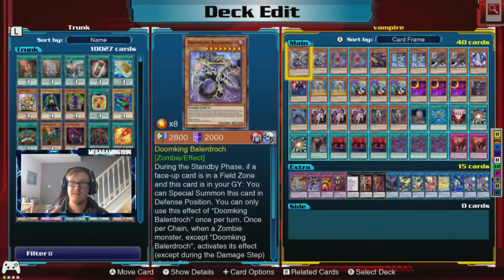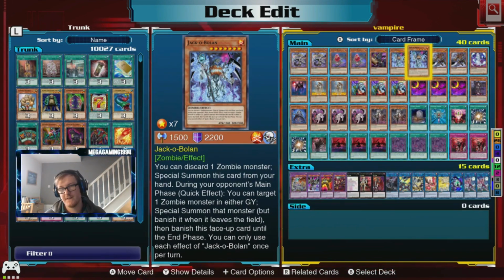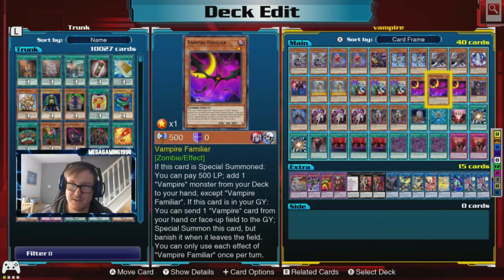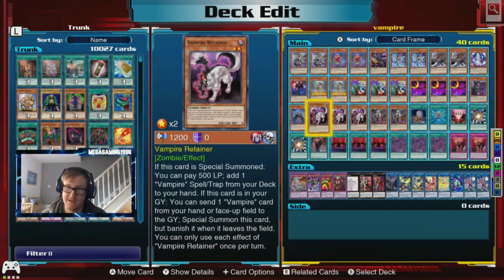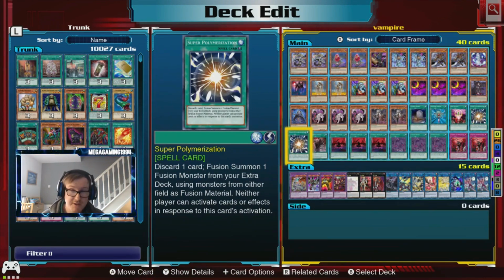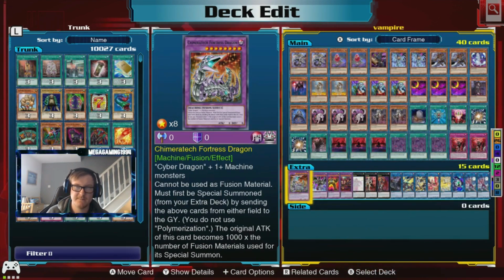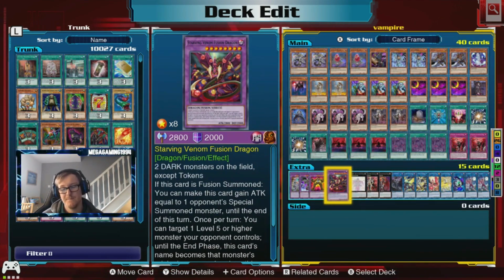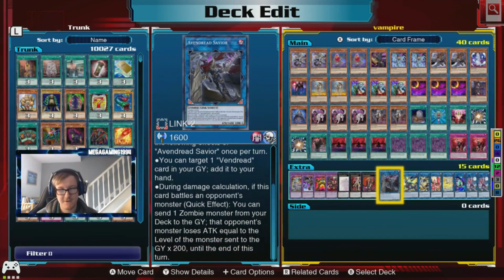YU-GI-OH! Legacy Of The Duelist link Evolution Vampire deck/combo/explanation/replays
Vampire is another verison of a zombie world deck, they control the field so easy and love to annoy your opponent with either banishing there monsters or negating effects

monsters - 01:07
spells - 10:50
traps -14:20
extra deck - 14:46
replays - 25:15